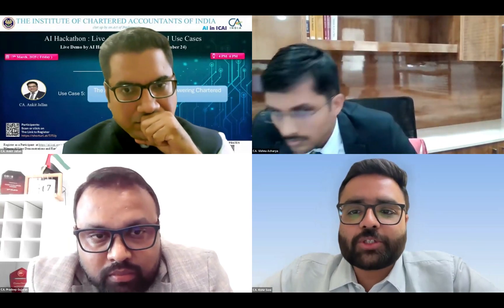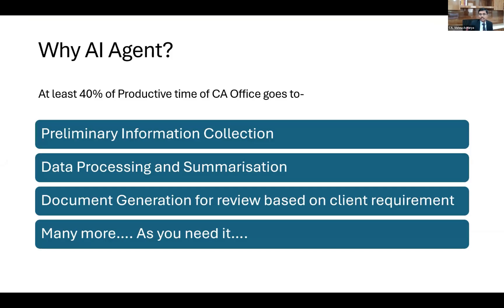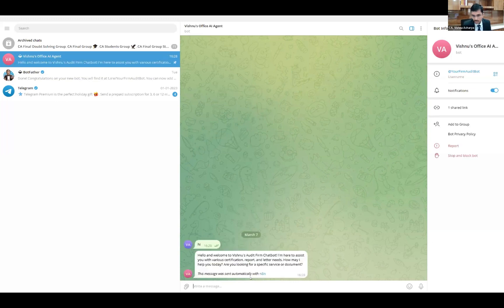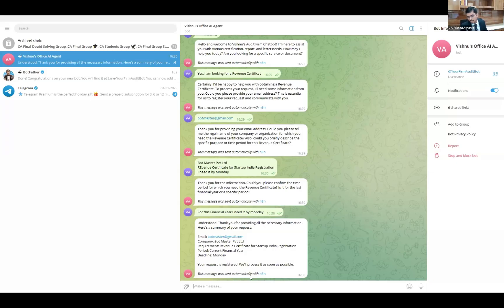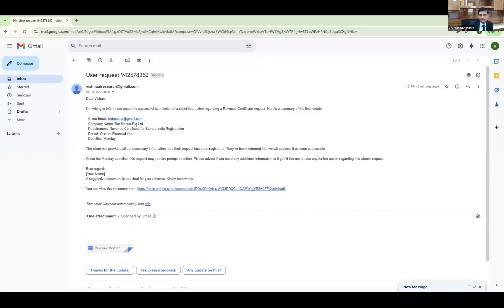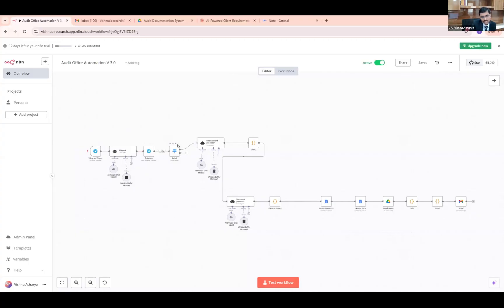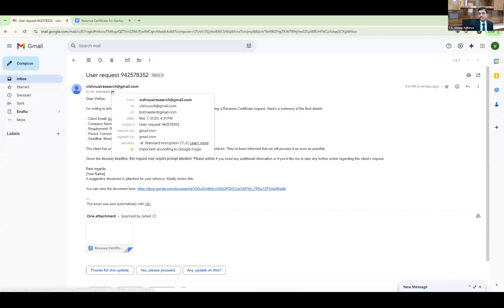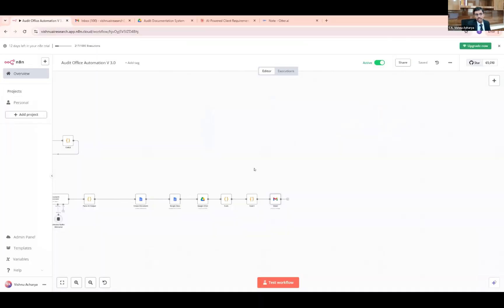AI Hackathon S2 Grand Finale: UC 2 – CA Office Automation using AI Agent – CA. Vishnu Acharya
Dive into the future of accounting and artificial intelligence with the Grand Finale of AI Hackathon Season-2 – a live, action-packed demonstration of real-world AI use cases curated by The Institute of Chartered Accountants of India (ICAI). Witness transformative ideas that blend technology with finance, presented by leading professionals and evaluated by expert jury members from the AI domain.

🗓 Event Date: 7th March 2025 (Friday)
🕓 Time: 4 PM – 6 PM IST
🎓 CPE Hours: 2 (Unstructured)

🔍 What to Expect:

Live presentations of cutting-edge AI solutions tailored for the accounting profession.

Demonstrations of practical use cases that solve real-time problems in the financial domain.

Interactive evaluation and insights from a jury of AI experts.

Exciting and innovative AI tools developed by ICAI members and teams.

Opportunity to learn, observe, and engage with India's growing AI ecosystem in finance.

Whether you're an accounting professional, student, tech enthusiast, or innovation seeker, this channel is your gateway to the AI revolution within the accounting profession.